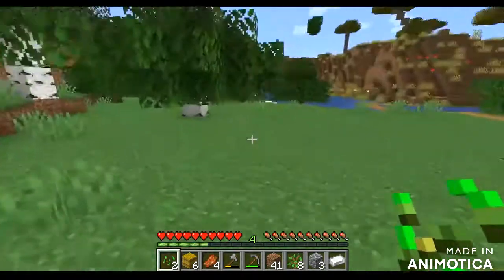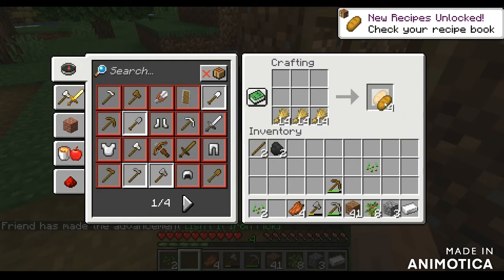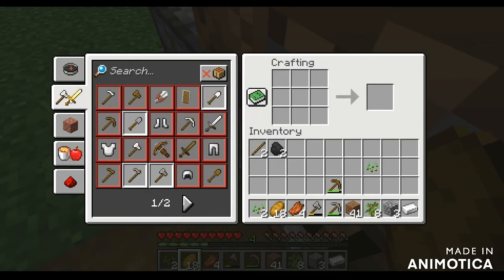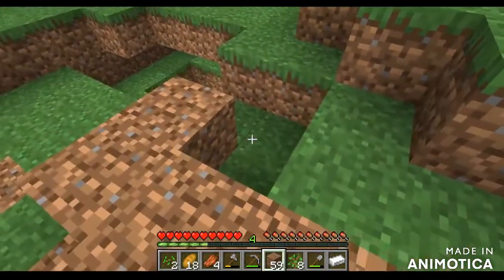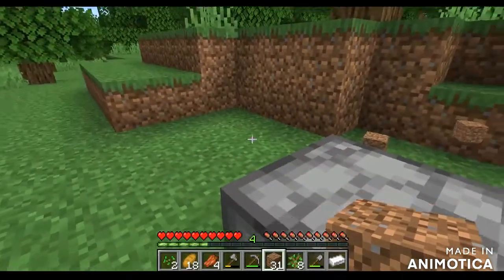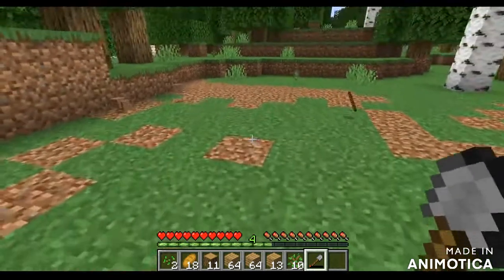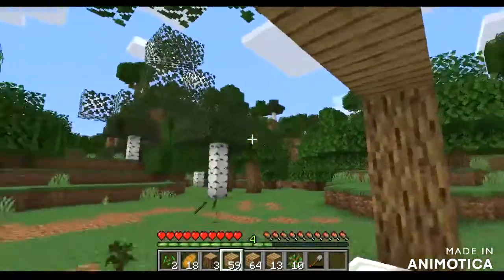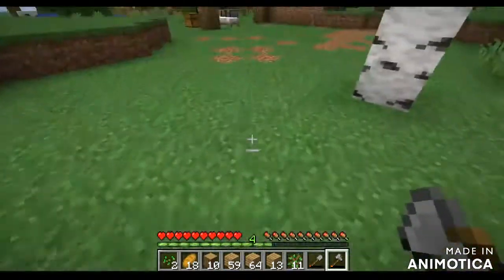my new minecraft smp ep1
so guys in this video we will be playing on ym new smp if u want to join ym smp go to my discord server